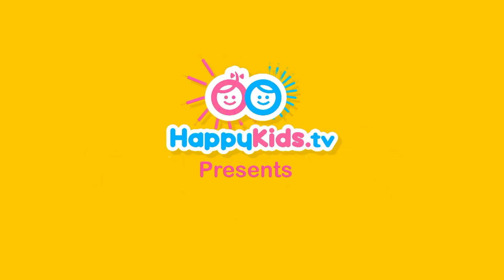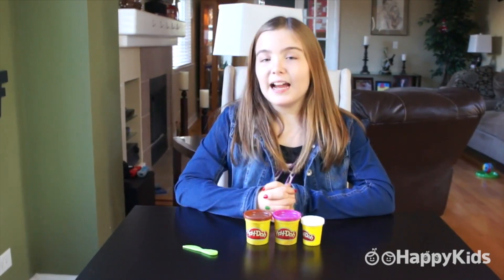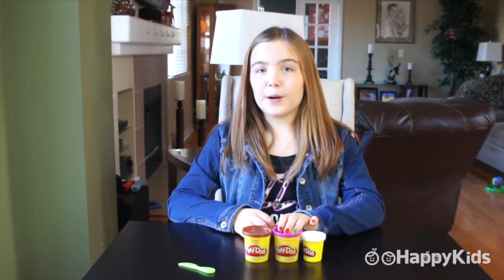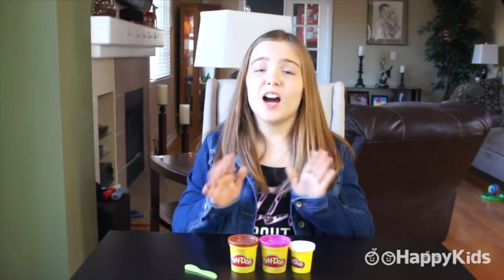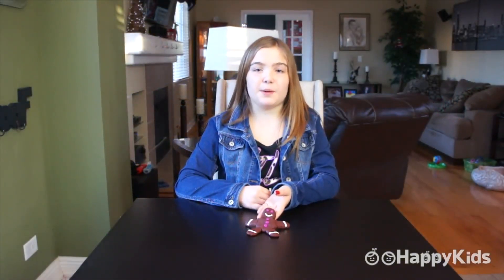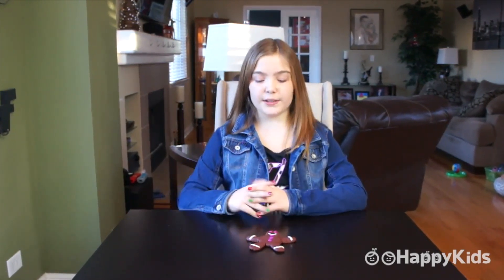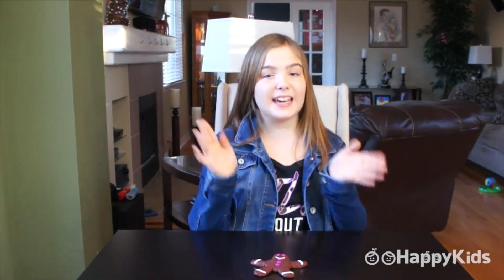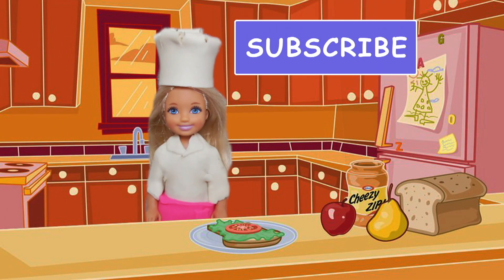Play Doh Gingerbread | PlayDough Crafts | Kid's Crafts and Activities | Happykids DIY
Welcome to the creative world of HappyKids.tv DIY.

Happykids DIY is the place where children get their hands dirty and let their imagination run wild to discover the artist within them. Come join us as we create new and fun do it yourself projects with paper, clay, play dough, building blocks, lego, and more. Each art project is child friendly and easy to follow for kids of all ages. So join us every week and get inspired to create something new.

As a parent, you can trust our video to keep your children's imagination intrigued and help them find their inner creativity in a safe and friendly environment.